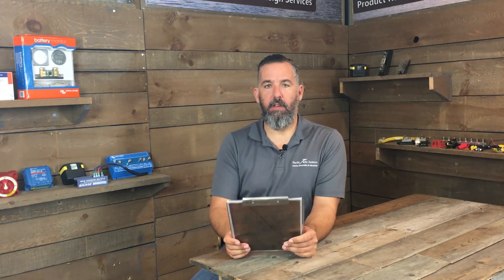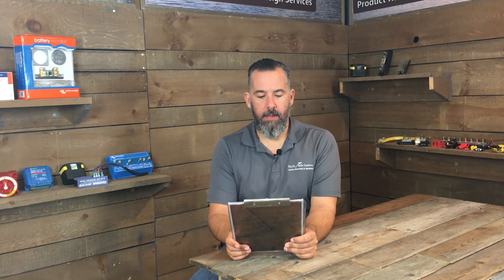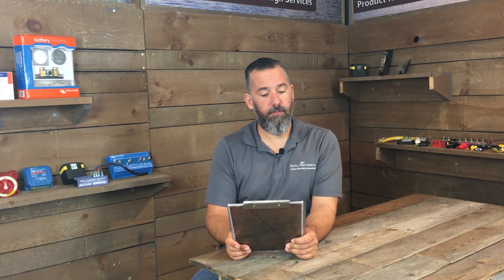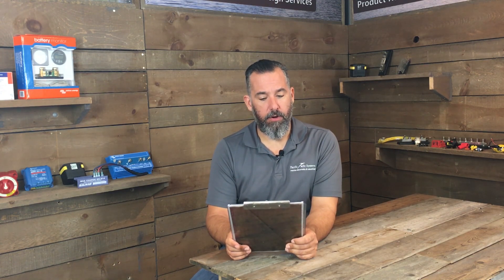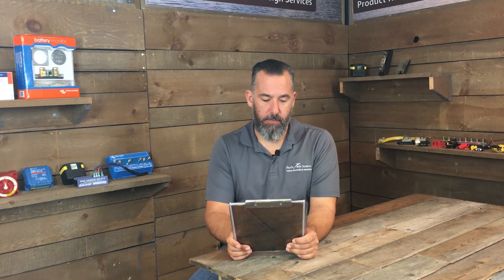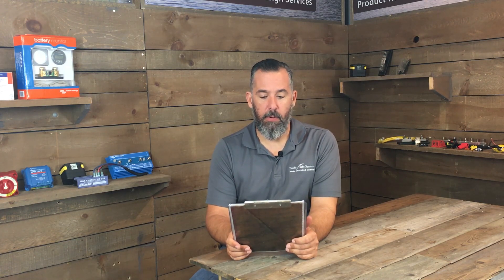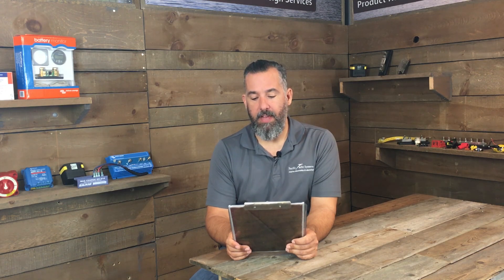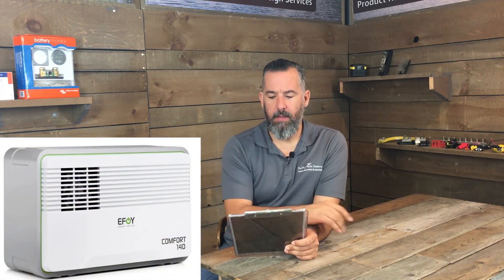Can I Use a Methanol Fuel Cell as a Back up Battery Charger?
Charles has a 42 sailboat that he keeps at an unmonitored dock on a small island.  There is shore power but there are many power outages.  He gets to his boat every six weeks or so and is wondering if he can keep his EFOY 140 methanol fuel cell on automatic?  Can it be used as a backup battery charger?

Read our Tech Talk Article from Pacific Yachting Magazine, "EFOY Fuel Cells",

Check out the PYS website for more information on methanol fuel cells,